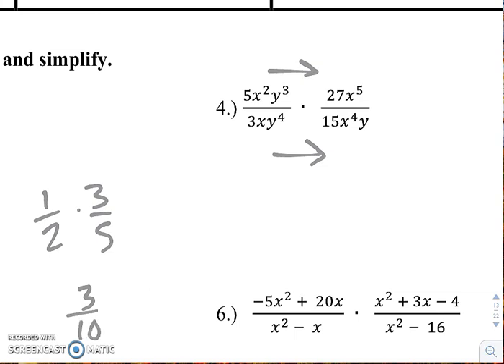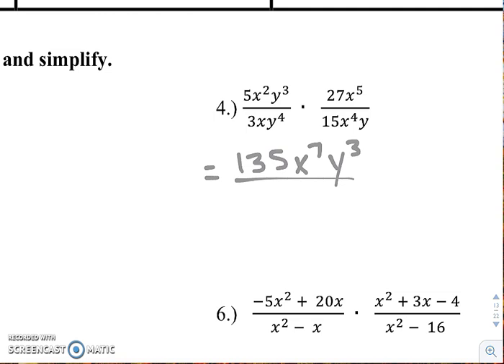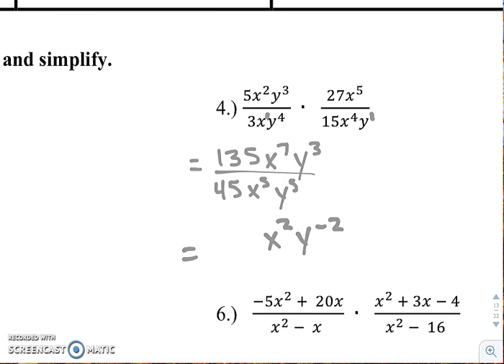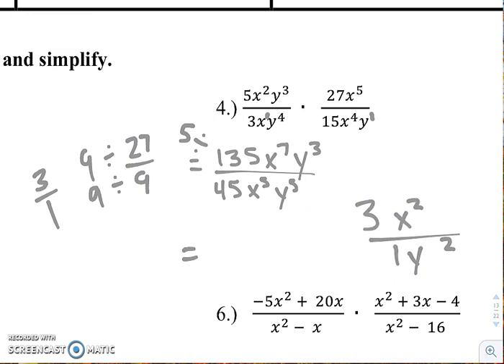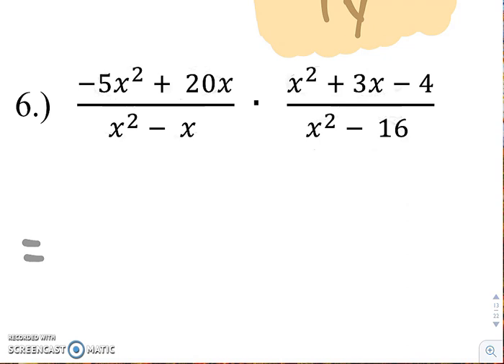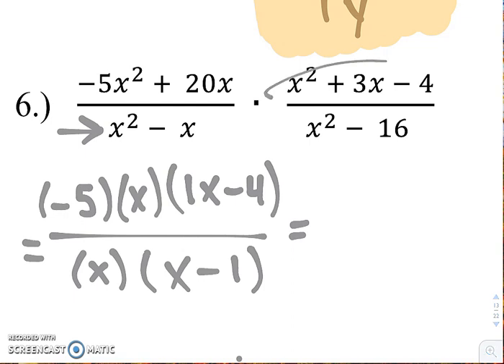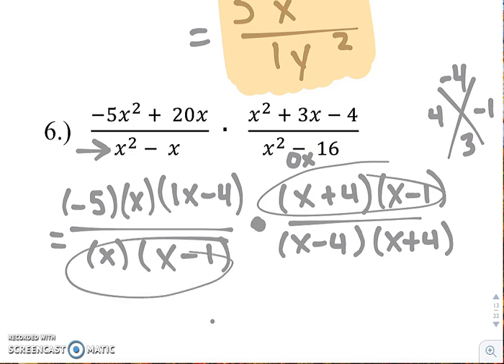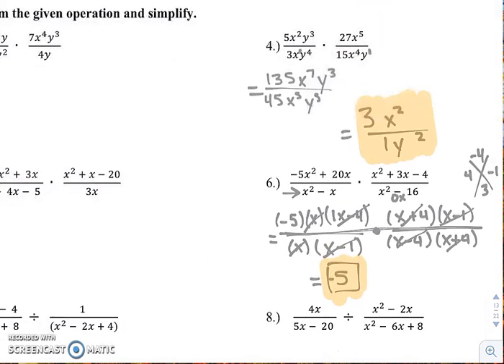5 4 Multiplying Rational Expressions